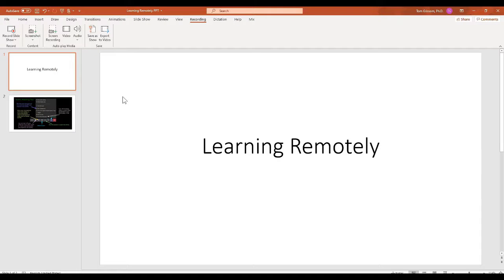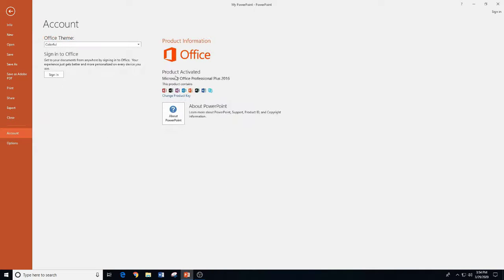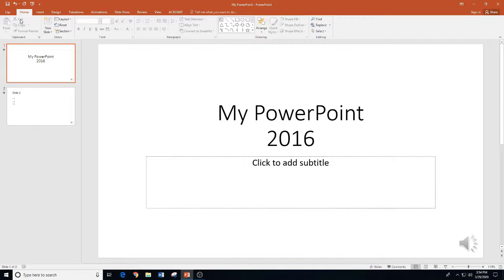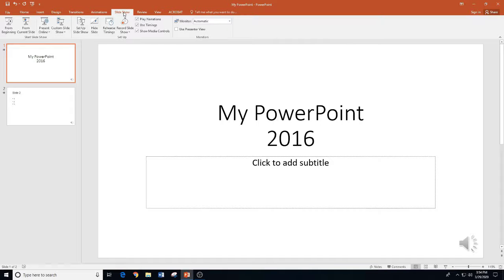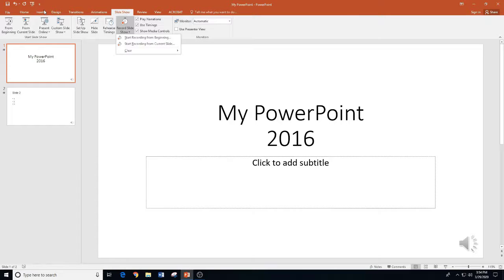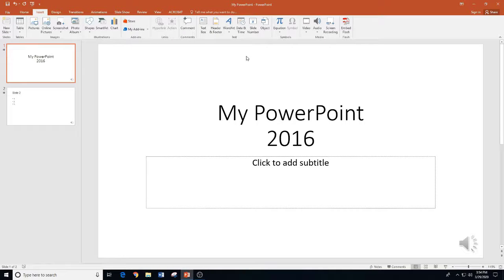itcts 119 - CWW - Part 12 – Identify what version of PowerPoint and using PowerPoint 2016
itcts 119 - Classrooms without walls - Part 12 – Identify what version of PowerPoint you have and you can still use older PowerPoint 2016 version to record slide shows and screencasts. 03302020 -tg